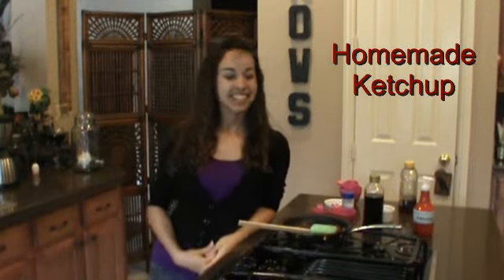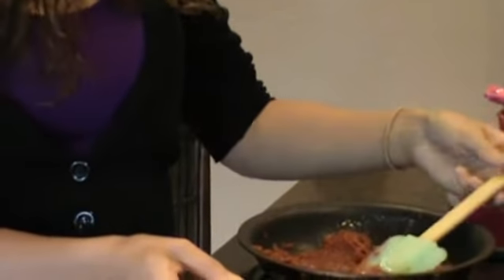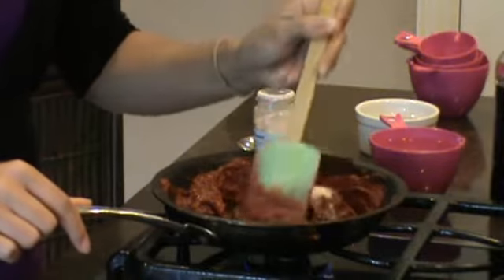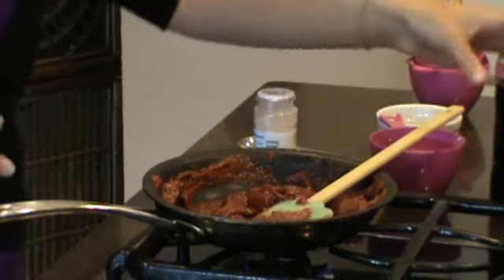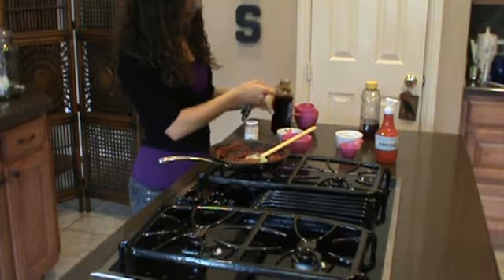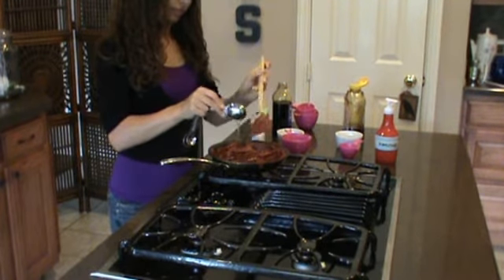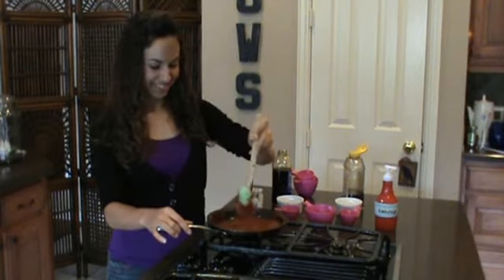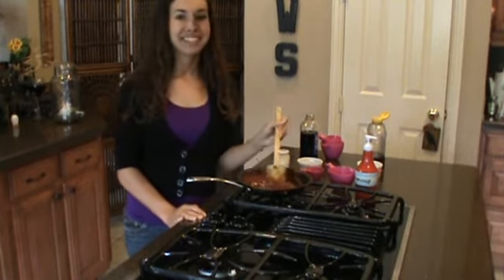Gluten Free Ketchup Recipe without corn syrup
Casey is making a really easy homemade ketchup that has no cornsyrup, dairy or onion.  It is true gluten-free and truly delicious!